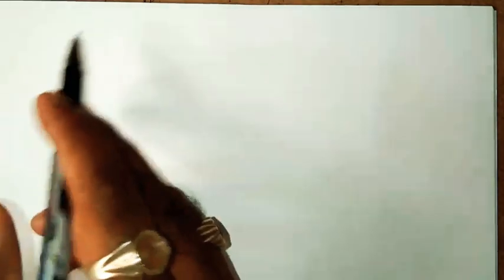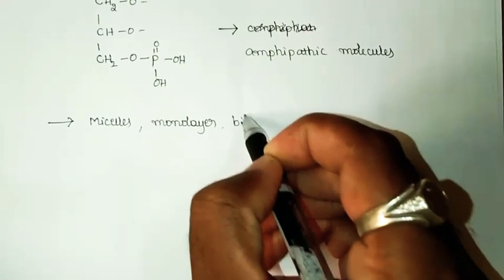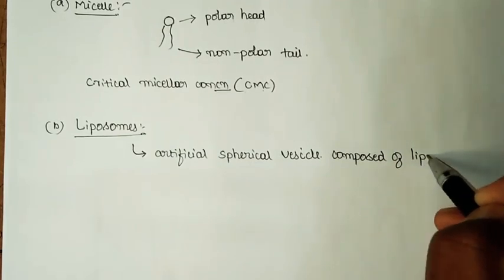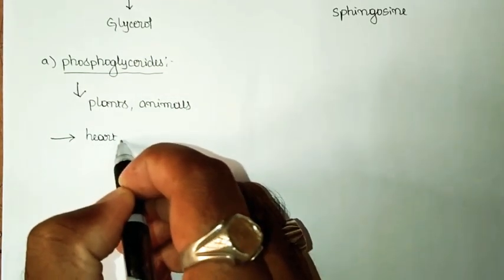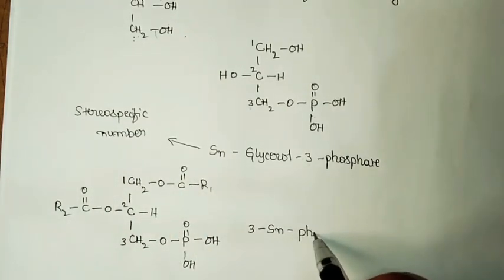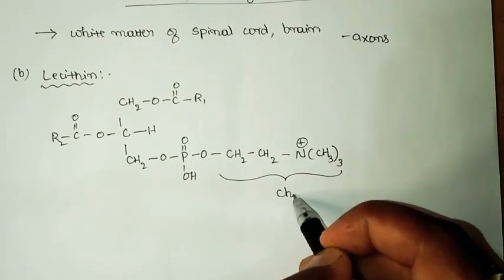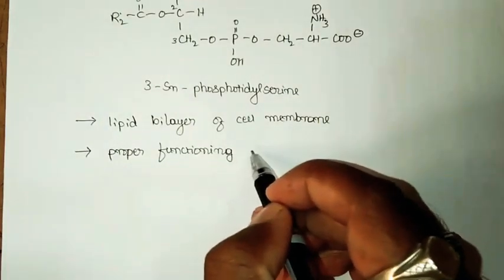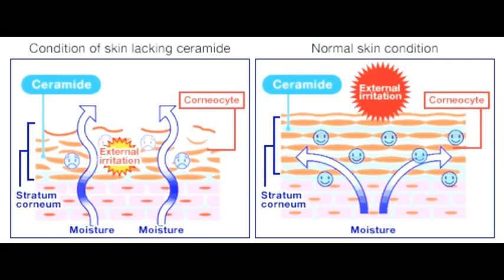Phospholipds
In this video you can learn about phospholipids, classification and some examples of phopaholipids and their biological importance